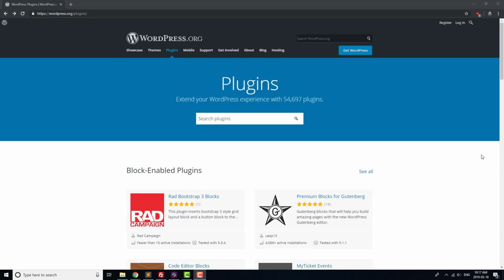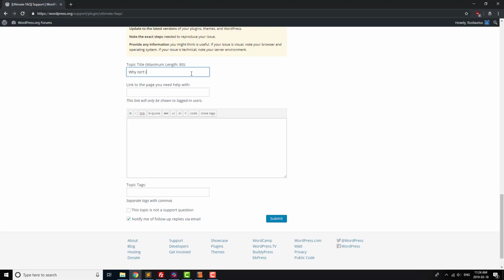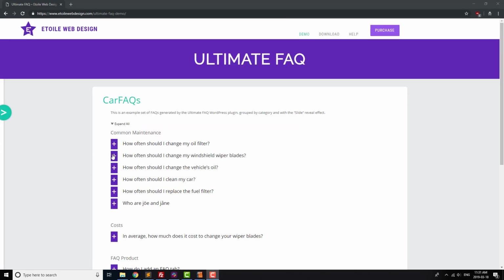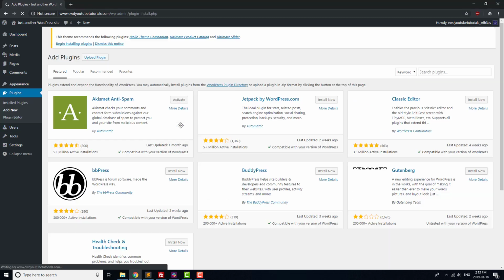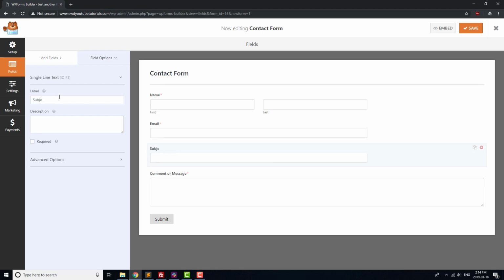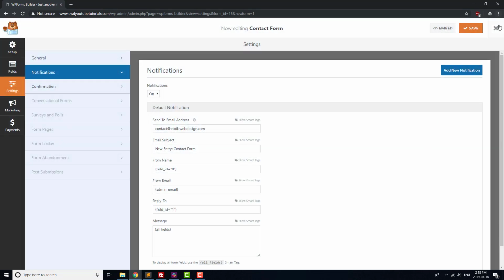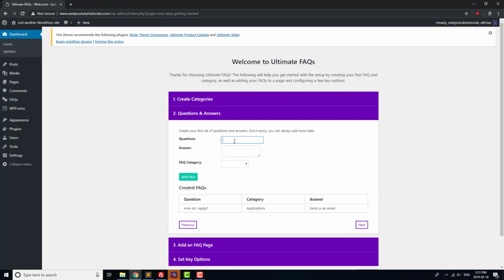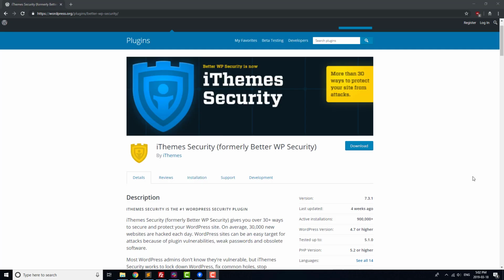Build a WordPress Blog Website – Choosing Plugins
In this video, we cover adding plugins to our blog website, as well as how to choose plugins in general. We're going to add an FAQ plugin and a contact form.